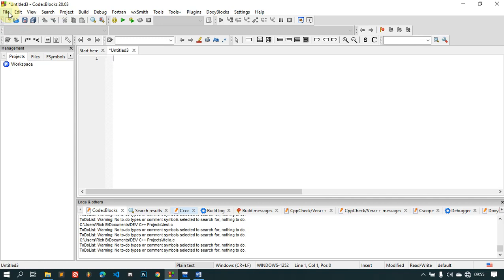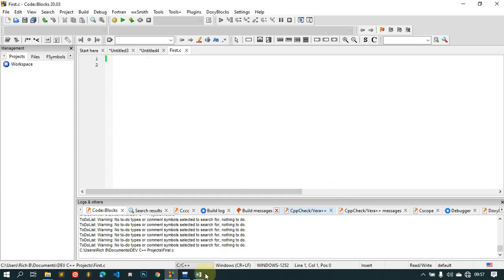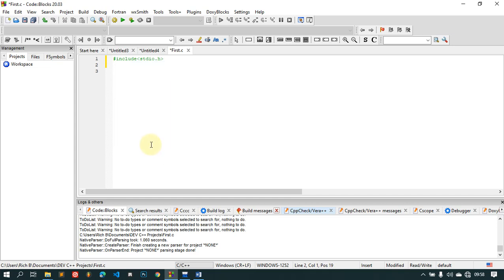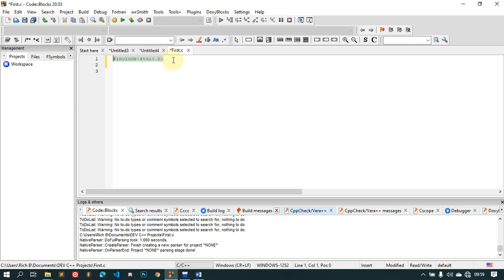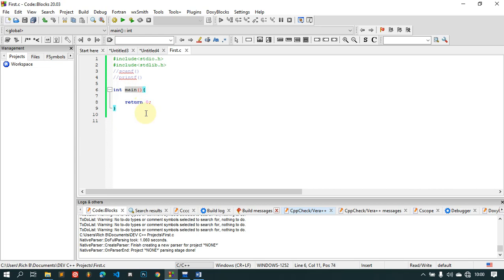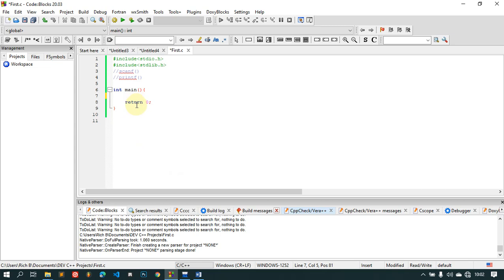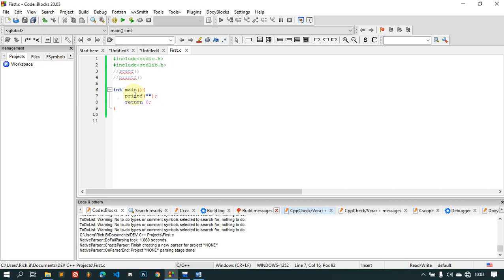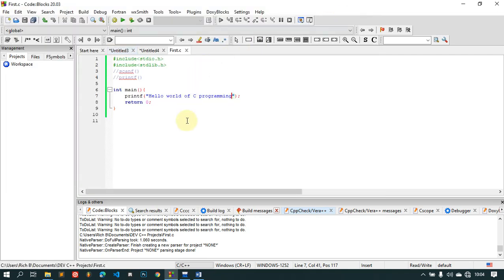Learn C Programming in 7 days - Introduction to C Programming using Code::blocks 20.3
In this Video we will have a brief introduction to C Programming and how to write First Code.